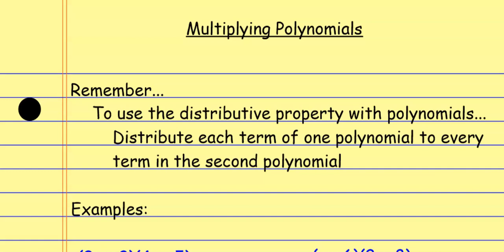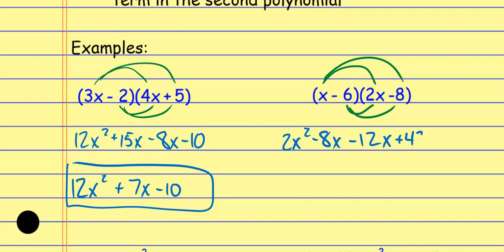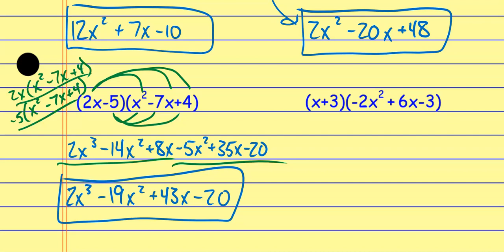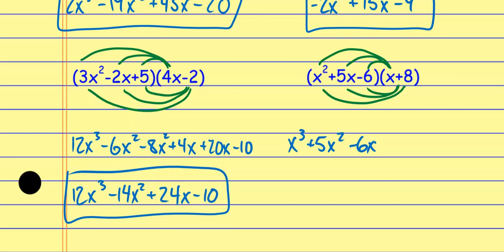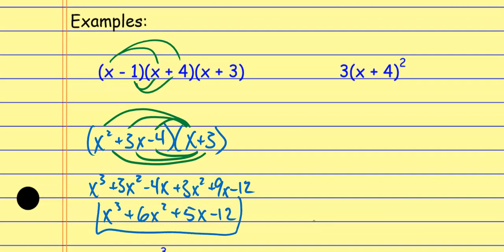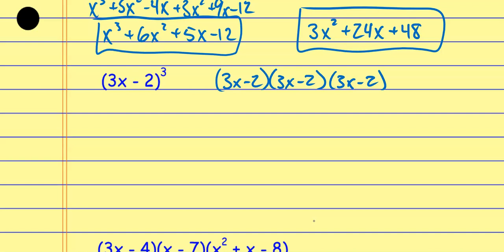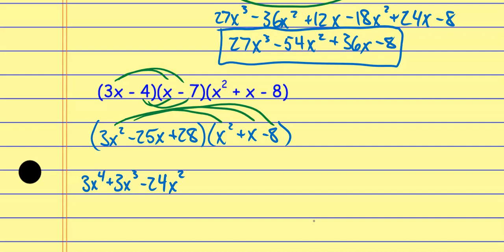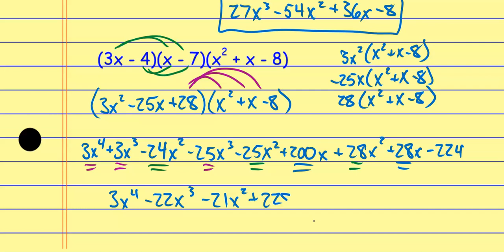Multiplying Polynomials Including Three